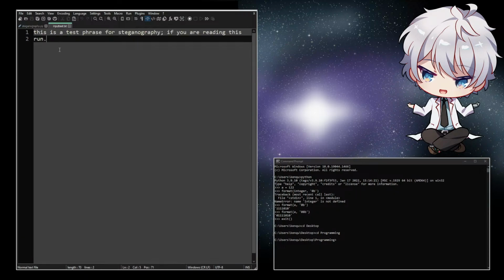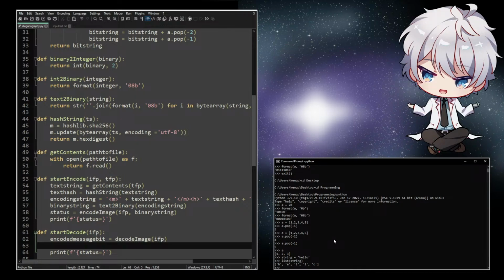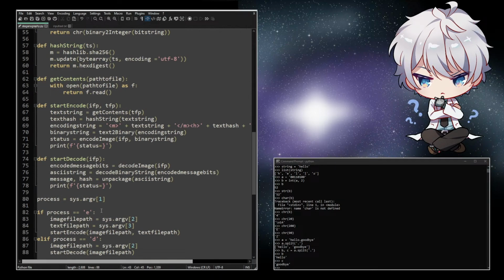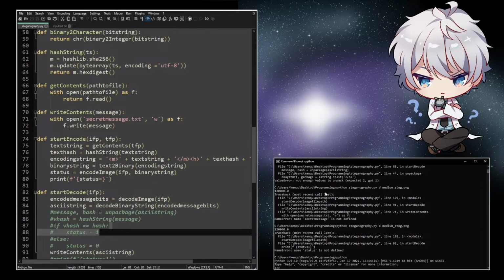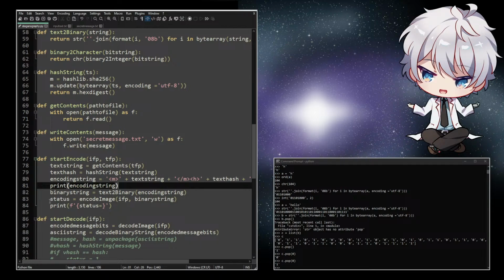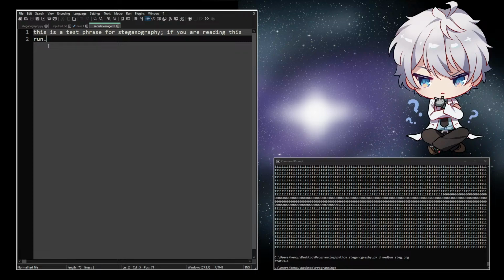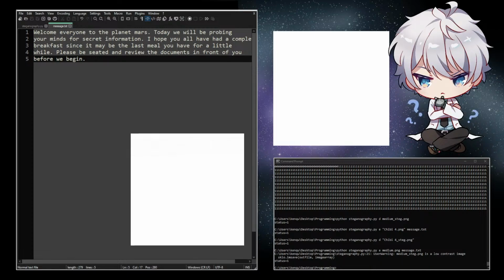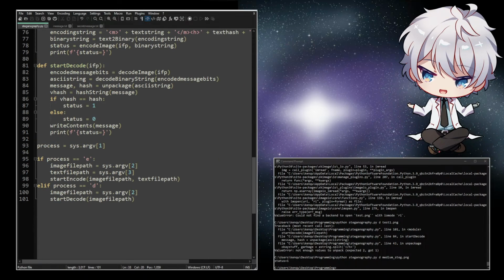[Steganography] Decoding the message in the picture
In this stream I will be completing the program to hide/decode messages in a picture. Time permitting, we'll play around with the data density to show the difference.